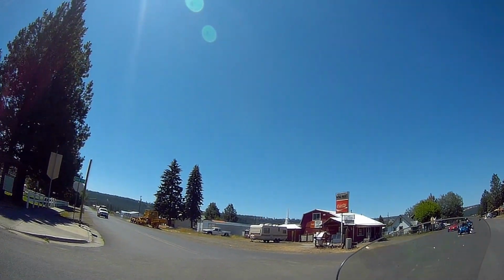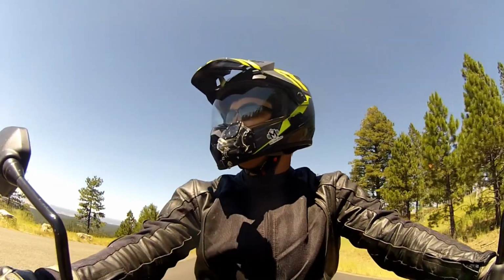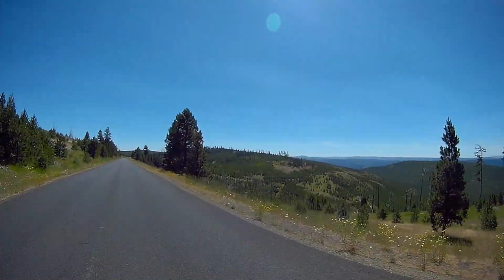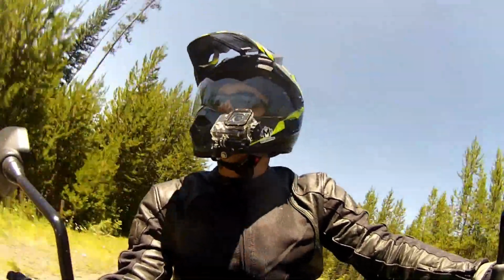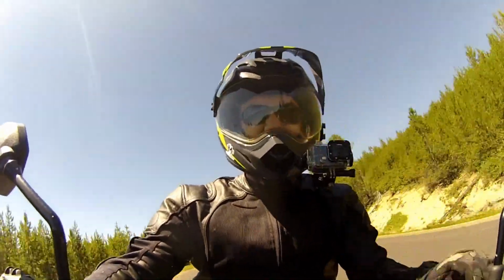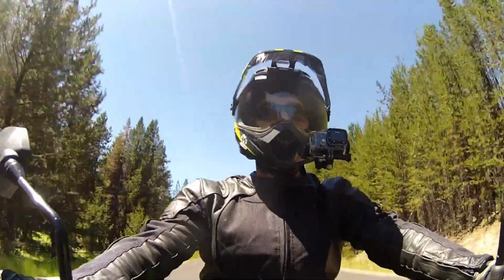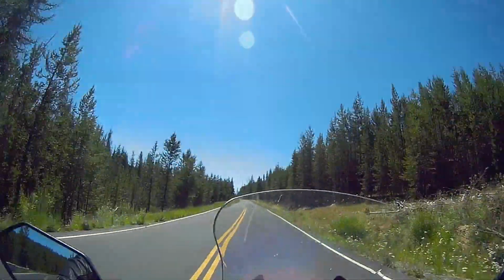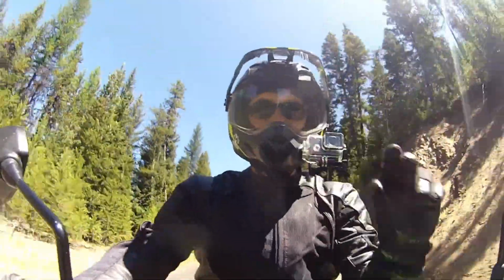BEST MOTORCYCLE ROADS OREGON NF 52 | KAWASAKI VERSYS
Heading south from Ukiah, Oregon NF-52 is a great sweepery road that carves over the hills and through the trees.

If you like these videos and want to help me produce more of them, replace and upgrade equipment, please consider supporting me by joining the BMRTV Crew.

NORHT END - UKIAH
SOUTH END - GRANITE

LENGTH: 49 MILES

AMENITIES:
- UKIAH has everything but is quite small

ROAD SURFACE:
1/2 great, 1/2 pretty good. A little winter worn in spots.

ROAD TYPE:
Lots of sweepers. Much more a speed touring kind of road than anything too technical.

SCENERY:
Lots of trees, some small river/stream. A few open field/valley views. Might see cows and deer

CONNECTION ROADS:
- 244
- NF-51
- NF-73
- Granite Hill Road to Hwy 7